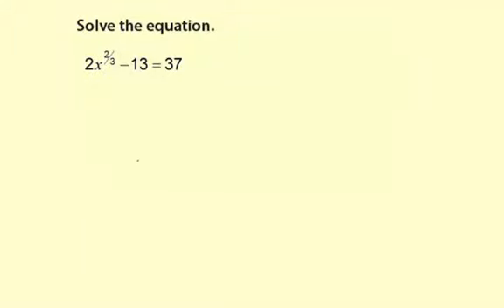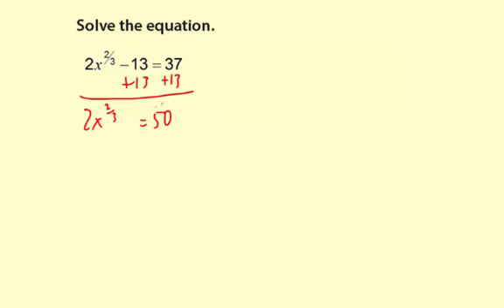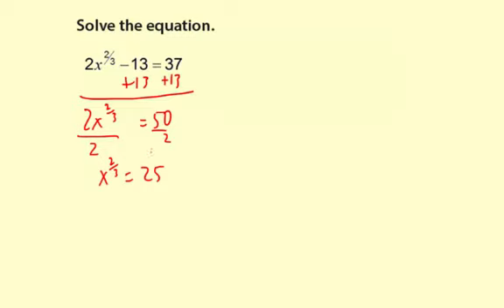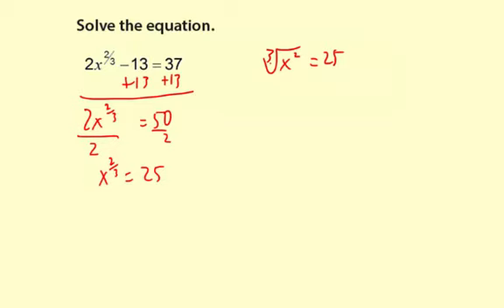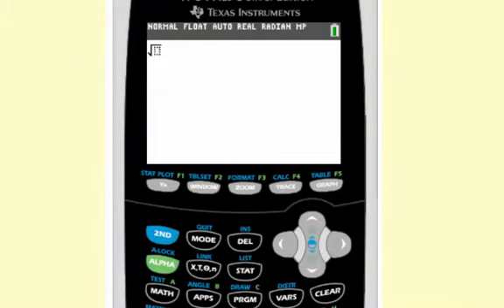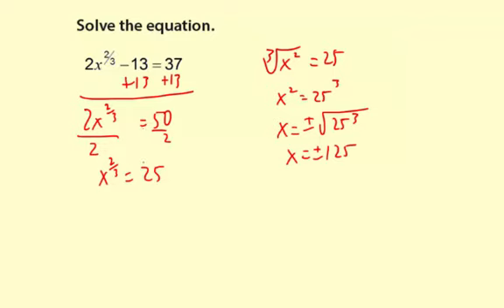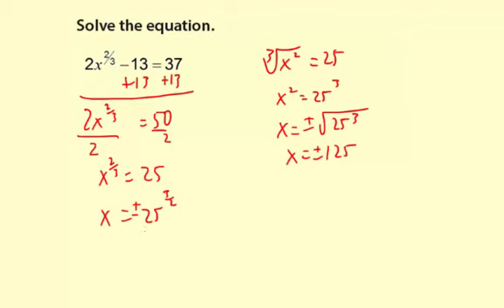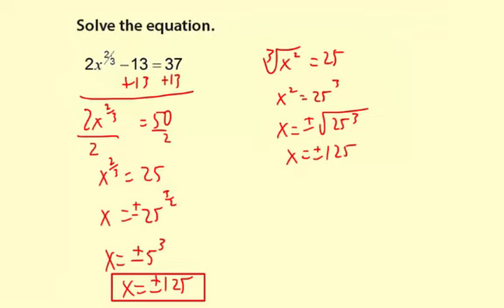11solveRadical1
Solving an equation containing a rational exponent